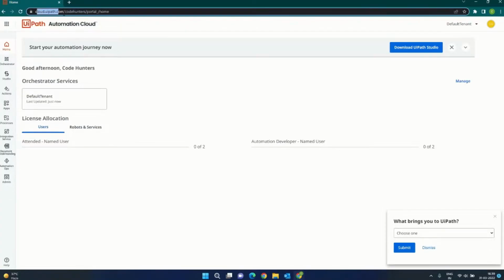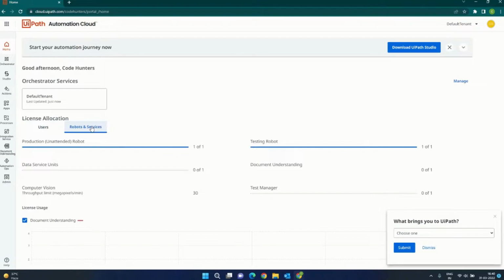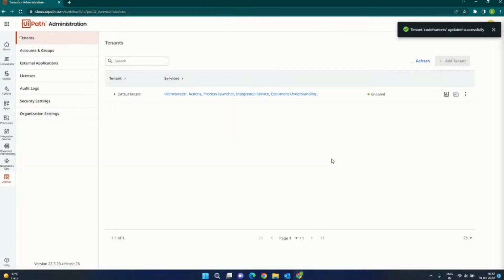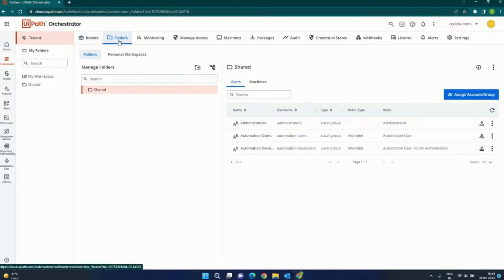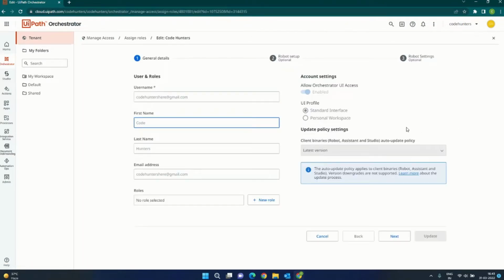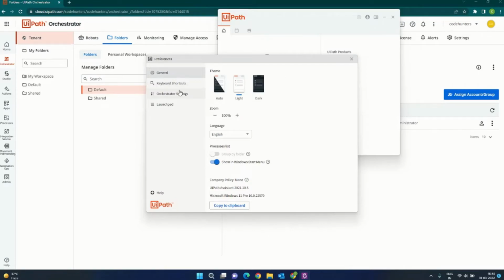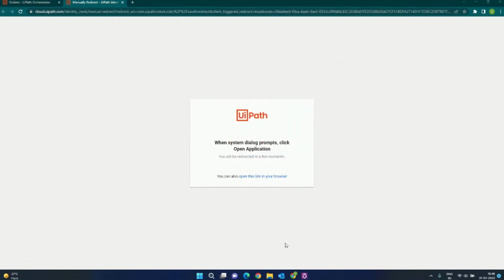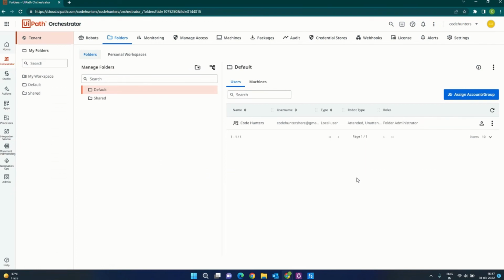Setup Environment with UiPath Automation Cloud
This video shows you how you can setup your development environment to use UiPath Studio with Cloud Version of UiPath Orchestrator.

Follow the steps in this video to connect your machine with Cloud Version of UiPath Studio.